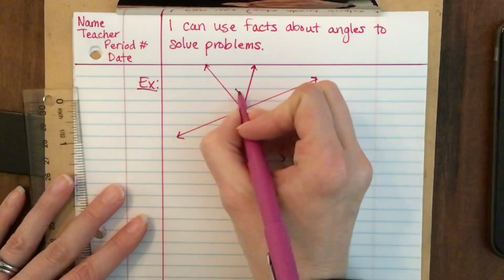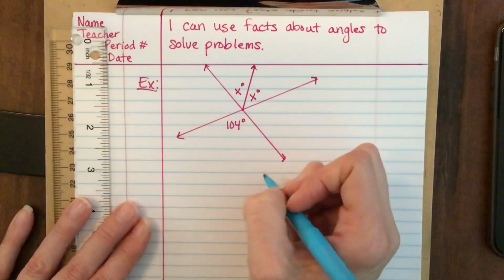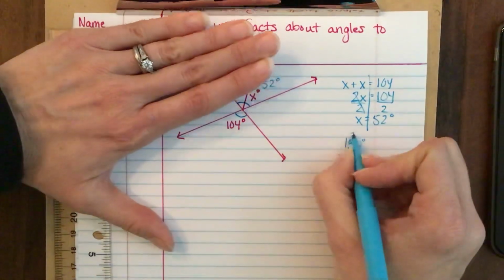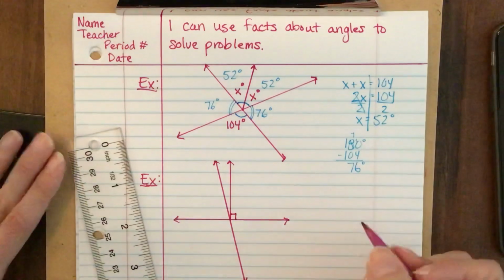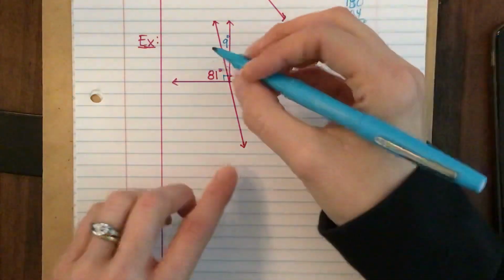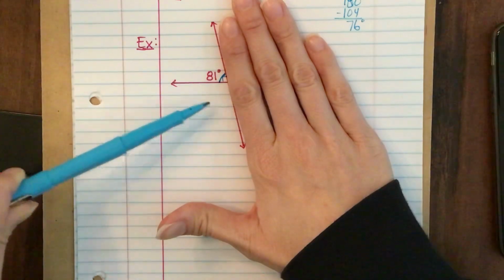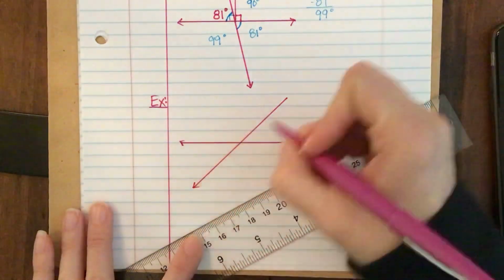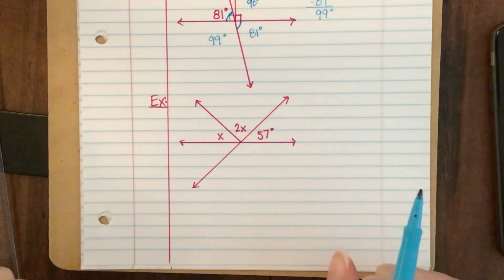Angle Measure Problems